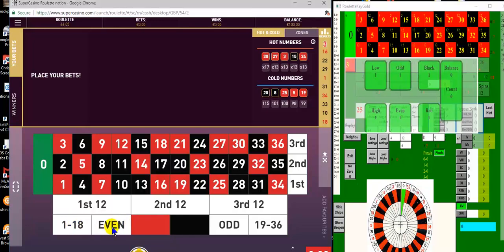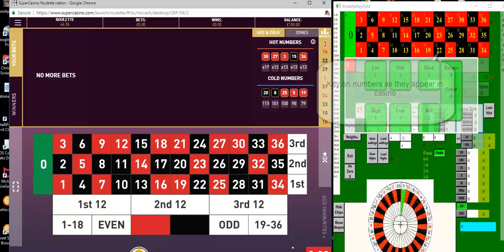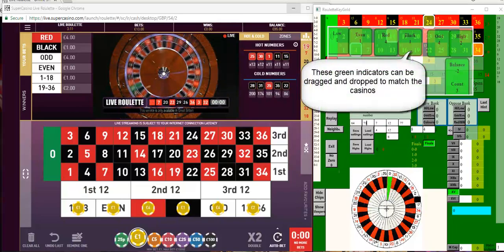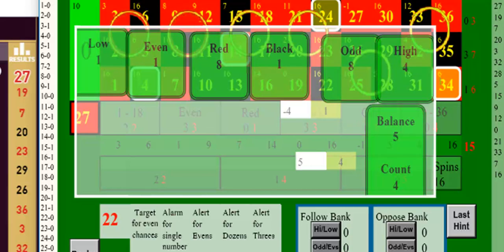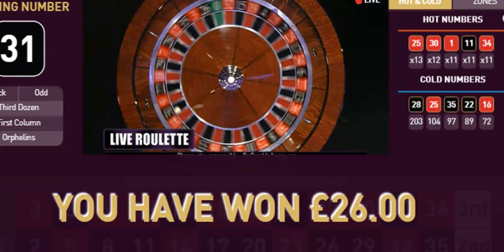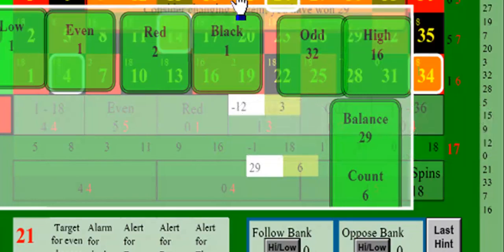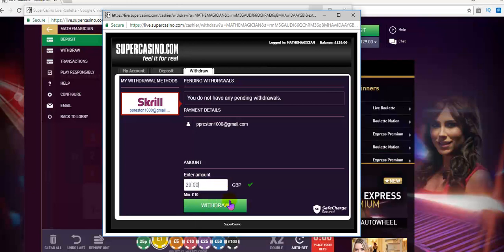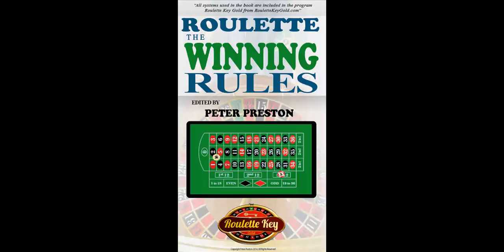The Infallible system at super casino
We all know that in every game of roulette there occur extraordinary runs on an even chance.
This often leads to the downfall of many a player.

However, this system takes advantage of such occurrences.
If any even chances misses 10 times, 20 times or whatever so much the better!

The Infallible Roulette System (The Winning Rules, or Roulette Practically considered by Sperienza, London Harrison & sons 1905(p.59) takes advantage of this phenomena.
But disadvantages of the infallible roulette system are the requirements for a large amount of capital and time, not to mention a team of players.

This version the Quasi-Infallible system (also from The Winning Rules, or Roulette Practically considered(p.219)) can be played by one player but the casino is better if its live and slow.
This casino Super Casino is broadcast on TV to UK viewers and allows me plenty of time to place all 6 bets necessary.

Using my Program Roulette Key Gold I win 29.00 on a run of 5 odd numbers after a dozen or so spins.

I withdrew my winnings and received them within 12 hours.

The next number up was also an odd number (Sod's Law) so I could have won more!

Thanks to MG who put me on to this casino he tells me ""I had a look at Supercasino live at 1030 pm last night. There is approx. a 50 second window to place the bets which can be done comfortably even with 3 x 32 stakes. I did 25 spins,  on the 5th spin I was advised to change systems as I had won +20 with no draw down.I carried on and finished +78 with the largest draw down at  -15"

This technique It is in fact best play at 'French'  or 'La Partage' casinos and with a partner. I have tried William Hill and Dublin Bet but find it difficult to play single handedly.